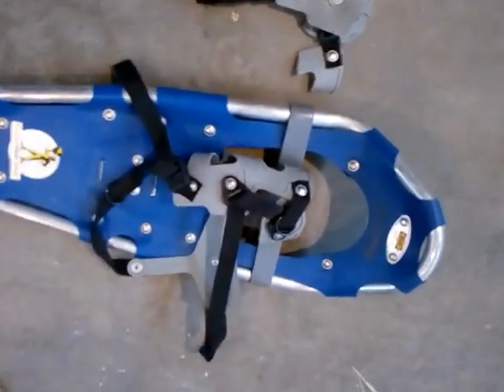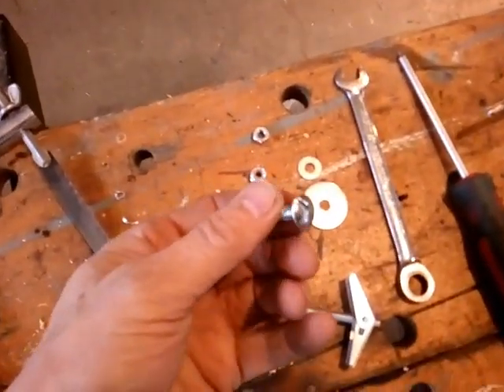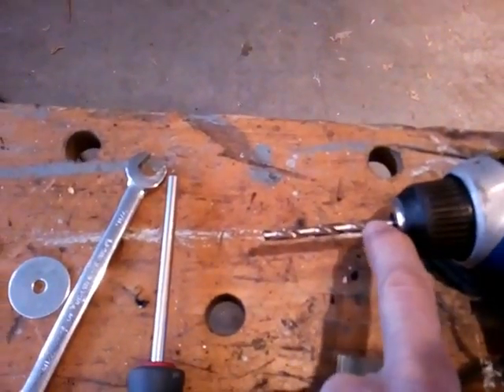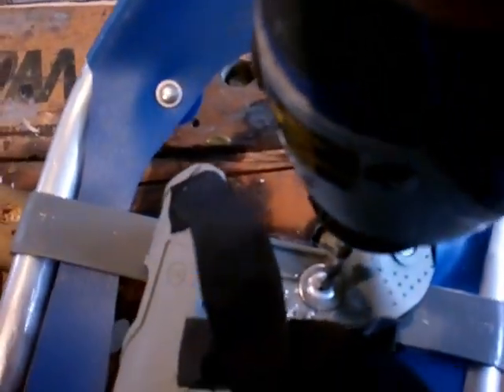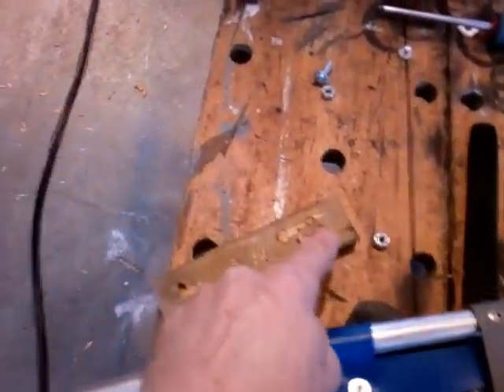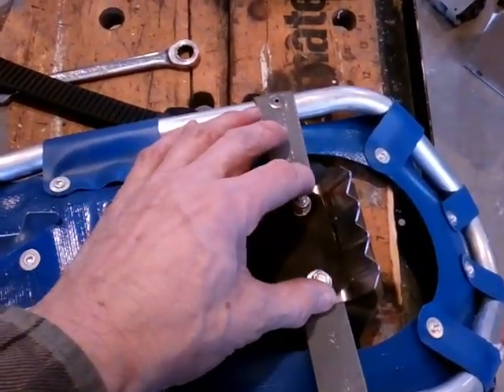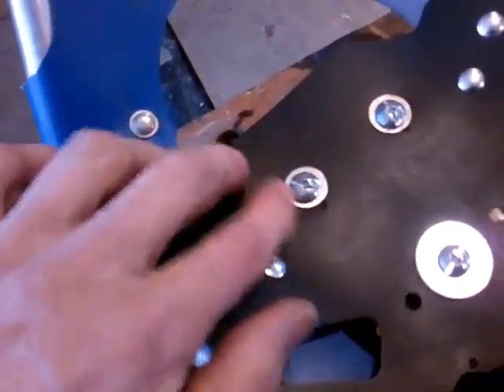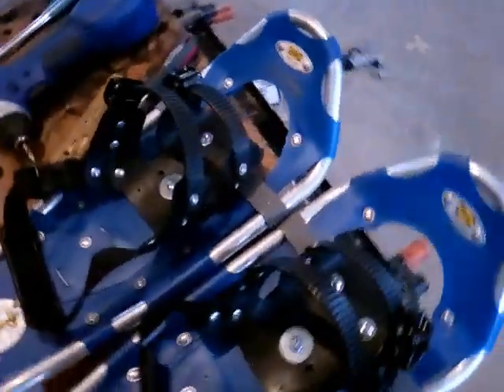How to repair Atlas Snowshoe binding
NOTE: BIGFOOT SNOWSHOES ARE SOLD OUT OF BINDINGS

Please do NOT contact them "they are spending time on calls and emails from Atlas owners and there isn't anything we can do for them". They only had a limited number of bindings for warranty work available and they are gone. Seems like a shame and a missed business opportunity that they are wasting.

Note: At about the 4 min mark, I show the bolts being cut at 3/4" but state 1/4". They should be 3/4" long. Thanks to Letterleaver for catching that.

I hadn't used my Atlas snowshoes for a long time and one binding had rotted and fallen apart. I found little documentation on how to repair the binding and no parts available from Atlas to repair it. Bigfoot Snowshoes (link below) provides parts for their snowshoes and have bindings that fit mine.

The bindings I had purchased are "Bindings For Adventure Snowshoes with a Short Toe Strap & Long Arch Strap". Fits 19", 22", 25", 27" and 30" long snowshoes. The bindings with Long Toe Strap fit 34", 36" and 40" snowshoes. Of course, you should double check that the rivet holes are 2 inches apart side to side and 2 1/2 front to back line center for your shoes to match Bigfoot bindings.